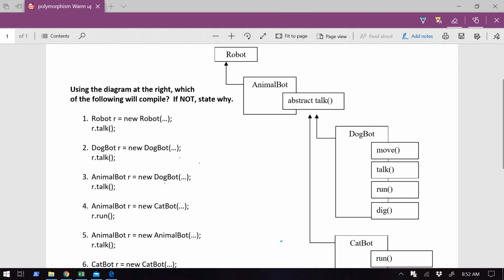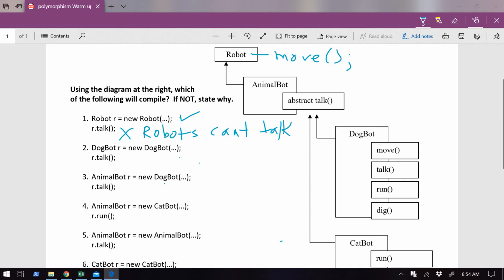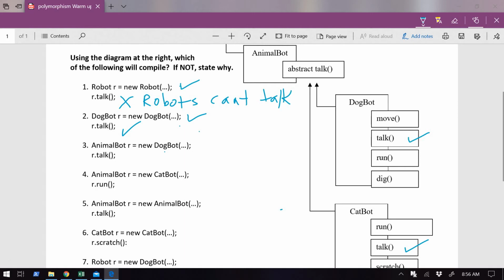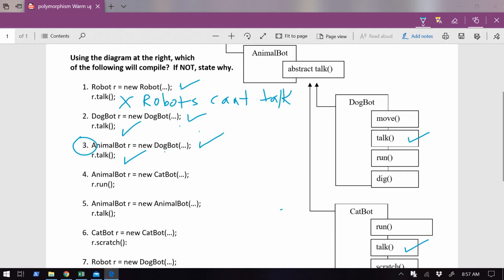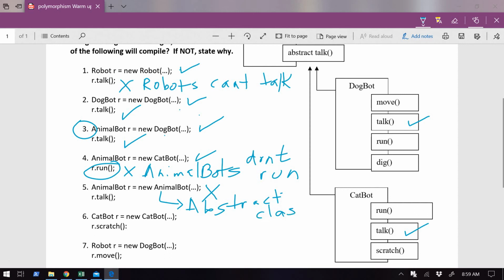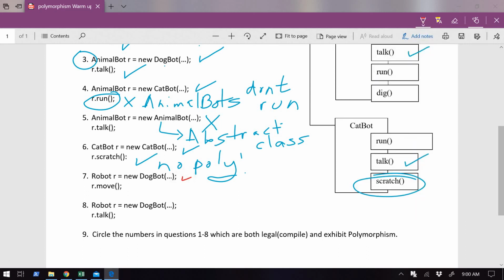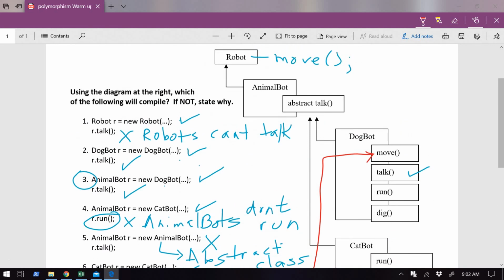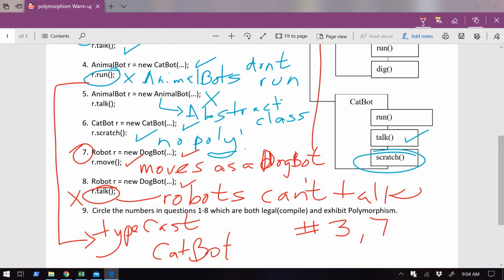KJR Inheritance Warmup Explanation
Inheritance and Polymorphism warmup